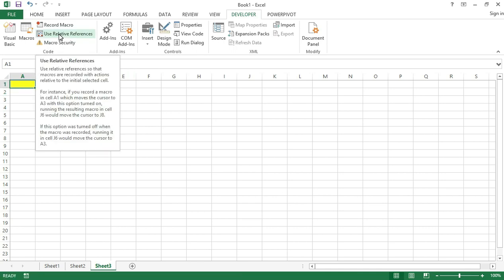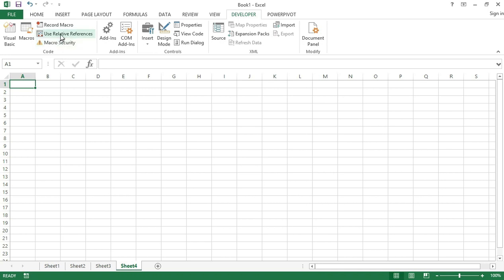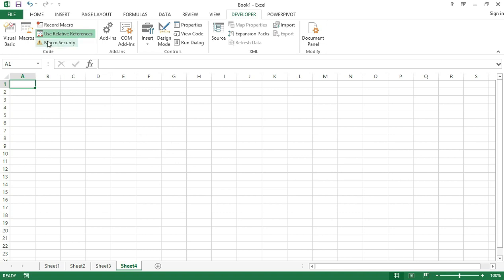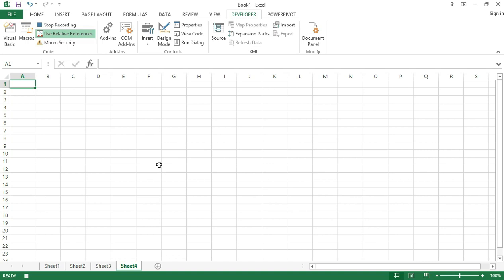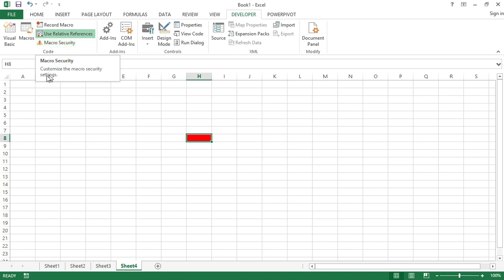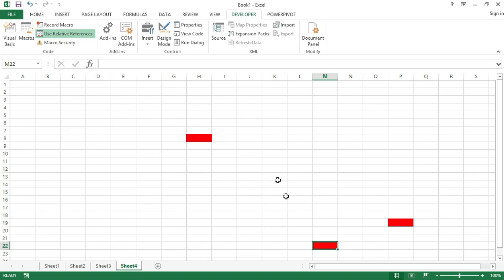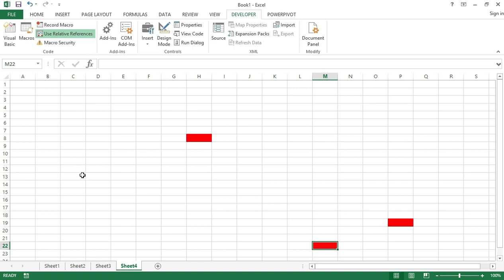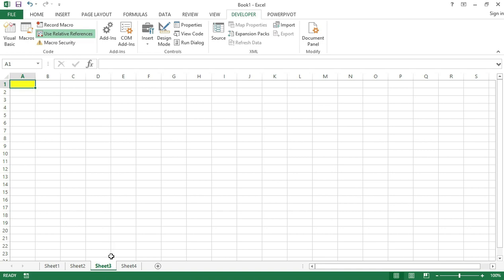VBA Macros: Relative and Absolute References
Learn: The Quick & easy way on VBA Macros: Relative references and Absolute References

In this video, you will learn:
1. VBA Macros: Relative references and Absolute References
2. How To Use The Relative References And Absolute References Inside The Macro Code Group

Let's talk about how to use Relative References and Absolute References inside the Code Group.

But let's say I don't want this. I want it to follow my steps based on where I am in this worksheet. Let me open a new worksheet. So I would go again to Developer Tab, Code and here I would click on this button which says use Relative References. And this is a toggle button which means that now if I click on it, it is activated but if I click on it again, it's not. So let me click on it. It's green in color which means that it is now activated. Now what I want to do is I want to record a macro where I would go to the right and I would color the Cell.

So let's record the macro. I will click on Record Macro, and it opens the Record Macros dialog box. I would name it "ColorRight" then click on Okay. Okay, it's recording now. I would go to the cell on the right. I would again go Home, and now I would give it a Red color. And that's it. I would go to the Developer tab and stop recording. And now, I would select any cell in the worksheet, I would go to Macros I would go to ColorRight and as soon as I run it, the cell to the right gets colored. Now it does not matter where I am, it will not go back to CellA1 again.
Let's try it one more time again, I am going to select another cell in the worksheet, then navigate to Macros Button, then select ColorRight and click on the run button, and this cell gets colored.

So this is the difference between using Relative Reference and when you are not using it. If you are not using it, then it will always go back to the cell that you have specified just like what we did in Cell A1 when I colored it with the color yellow.
So this is how you can record a macro and this is how you can go back and then check the code if you want. You can cut short the code and then take only those lines that are required.

Now there are a couple of drawbacks to recording a macro because you cannot do everything with a recording of macros. You cannot create a Custom Function. For example, here I am in sheet2, and I want something to happen in sheet1. If I'm recording a macro I will always have to go back to sheet1 and do it. But if you're only writing a code, or if you're just modifying the code that you've recorded, you can do something which would happen in the backend in sheet1 and you still can remain on sheet2.
So, these are some of the drawbacks of recording a macro but it is one of the best ways of learning VBA coding. The reason for this is that if you record your steps and you go back, then you can analyze and understand what is happening in the backend. You may not always know what to do and what are the objects in the word and what all the color indexes and everything. But if you record a macro and you go back, it is a readily available guide, it will tell you everything that has happened. Obviously, there won't be something which will be extra. There will be additional redundant lines, but you would always get some help when you are recording a macro. So this is how you can record a macro, you can use the Relative References or you can use the Absolute References. And this is how you can go back and learn from the code.
So, couple with all that I've said in this video, I hope you found this useful. Thank you and have a nice day.

LearnexcelwithT